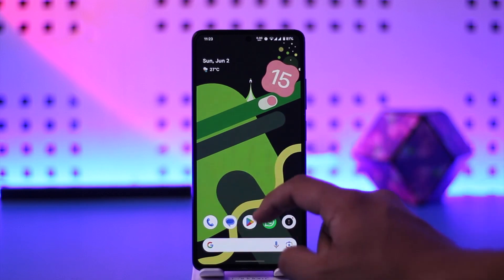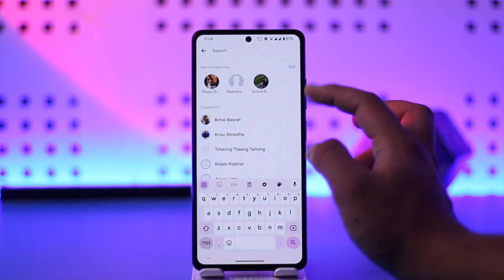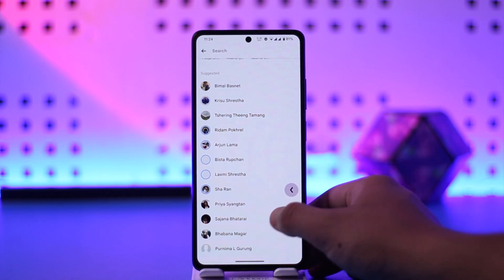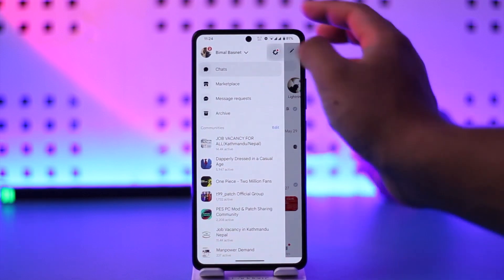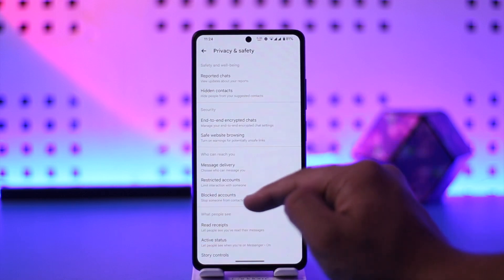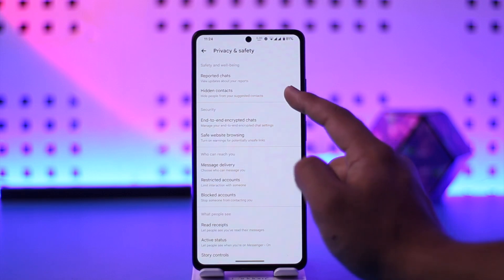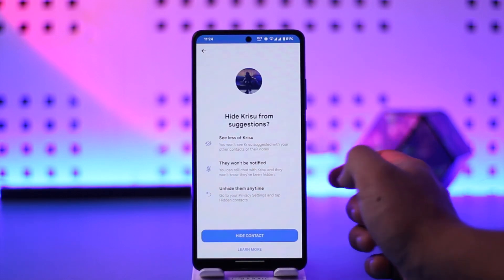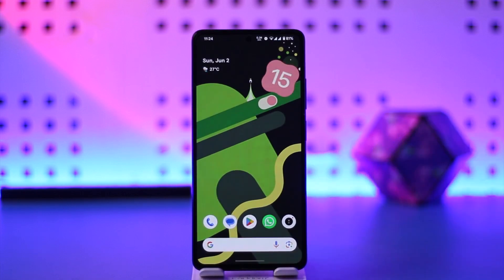How To Remove Suggested On Facebook Messenger 2024 !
In this video, I will show you how to remove suggested on Messenger.

~ Chapters:
0:00 Introduction
0:11 Remove Suggested On Facebook Messenger
0:53 Conclusion